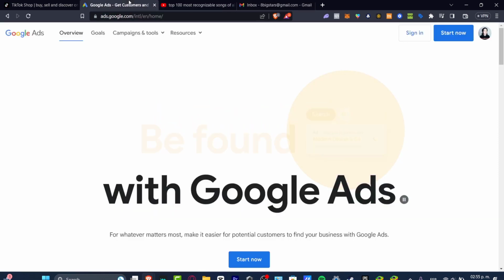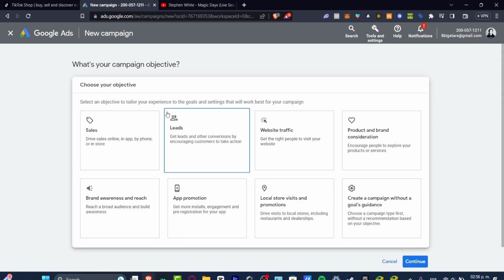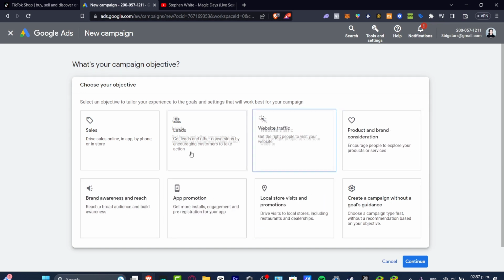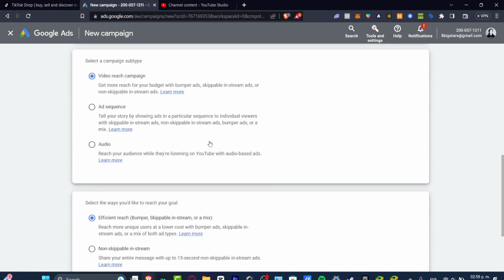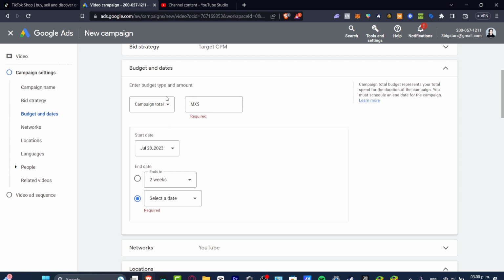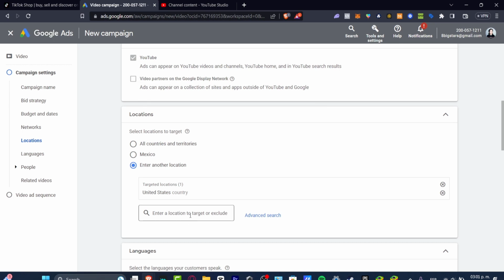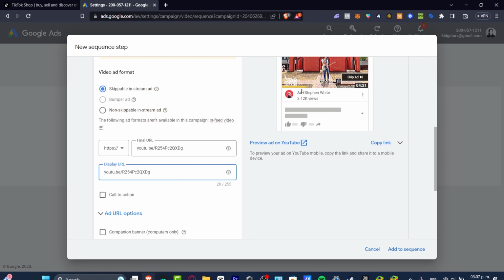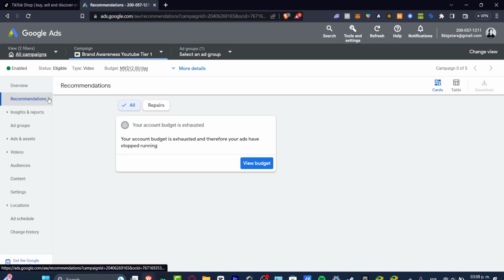Youtube Advertising Tutorial For Beginners (2025)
The Youtube Ads Tutorial 2023 is an educational resource designed to assist marketers in understanding how to effectively run Youtube Ads. This tutorial provides an in-depth analysis of the Youtube Ads platform, including its features and capabilities. It offers step-by-step guidance on creating and optimizing video ads, setting up targeting options, and measuring campaign success.

The tutorial is suitable for both beginners and experienced marketers alike, as it covers basic concepts and advanced techniques that can help drive better results. By following the insights outlined in the tutorial, marketers can create successful Youtube ad campaigns that reach their intended target audience and drive meaningful engagement. ‎